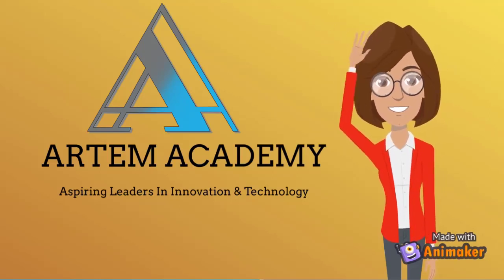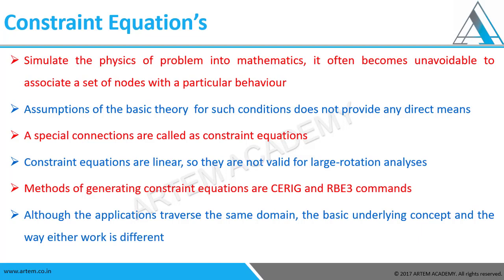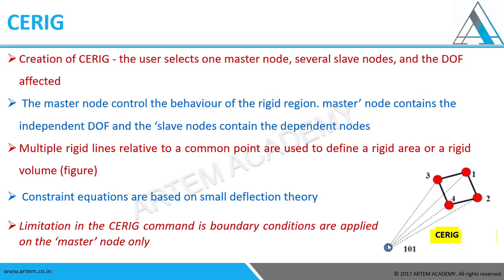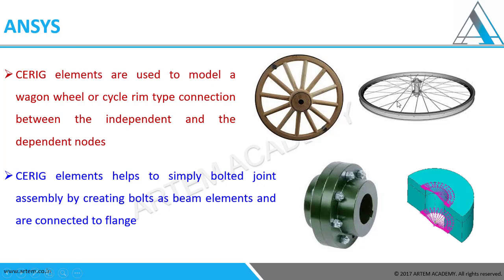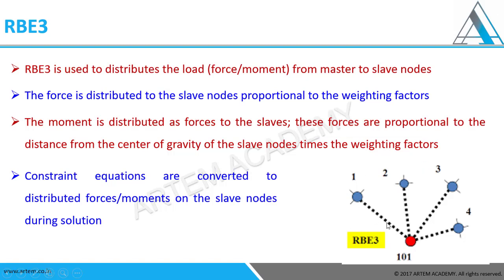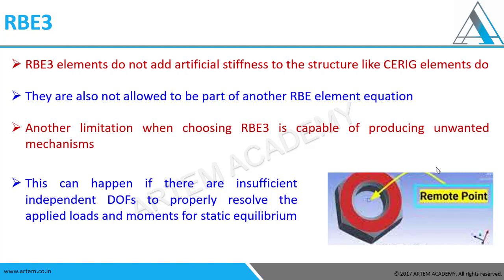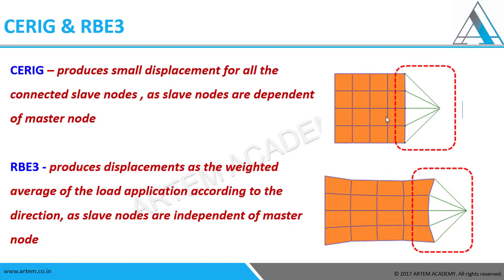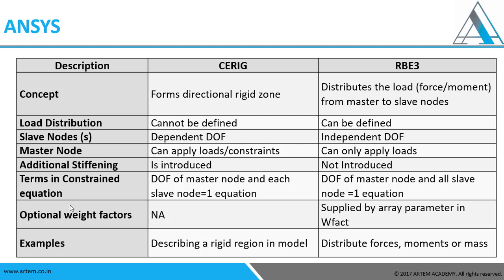What is difference between CERIG & RBE3? When to use on real scenario!!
In order to simulate the physics of a problem in the mathematics of Ansys, it often becomes unavoidable to associate a set of nodes with a particular behaviour. The reason for such associations may be the assumptions of the basic theory used for the solution algorithm, or, the limitation of Ansys while accepting the actual problem for example Ansys APDL does not provide any direct means to apply torque load.  For this kind of application, Ansys provides a special connection called constraint equations. Two automated methods of generating constraint equations are CERIG and RBE3 commands.